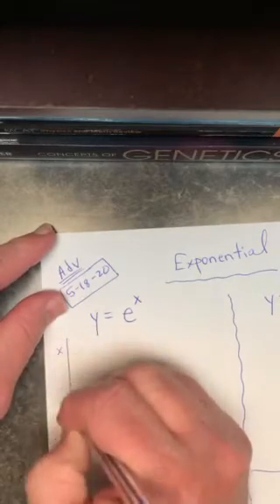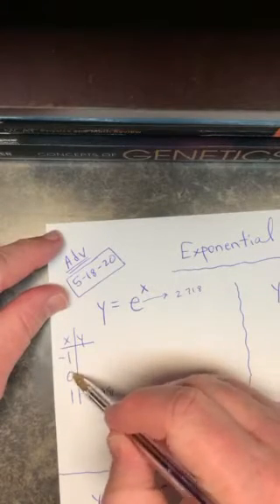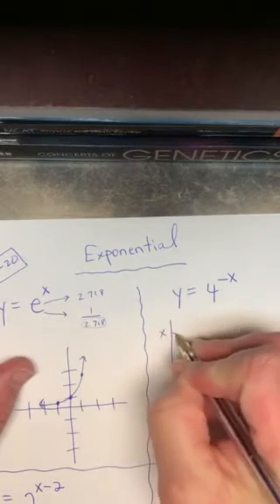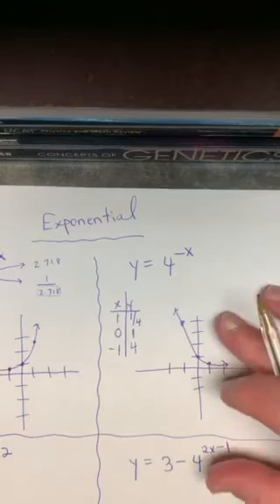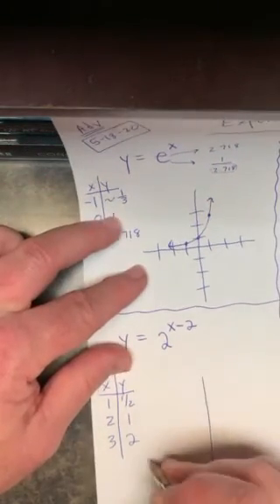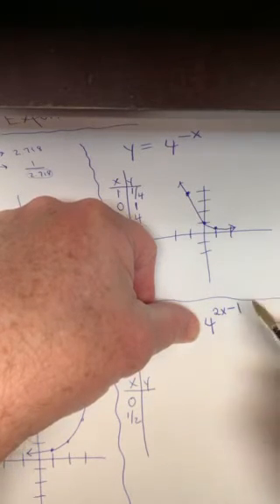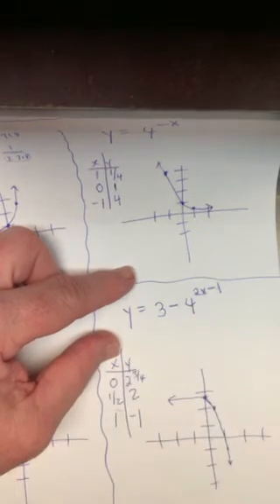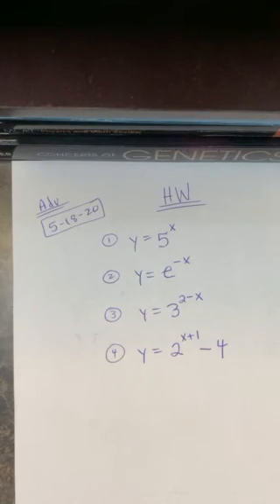Adv (Hon) (7) 5-18-20